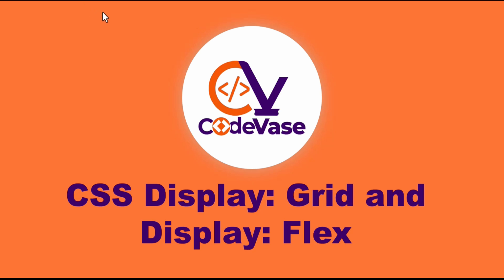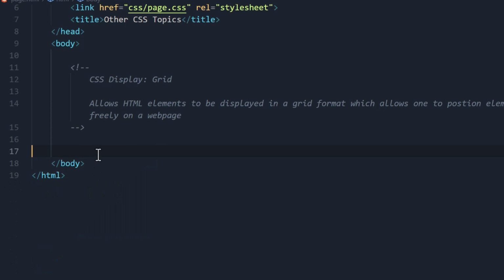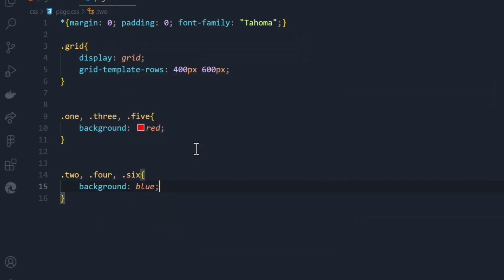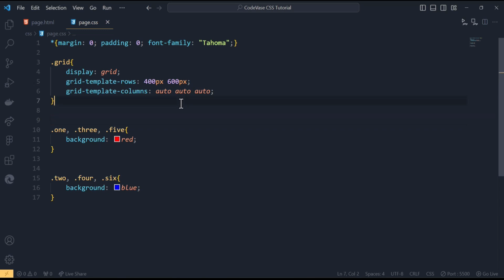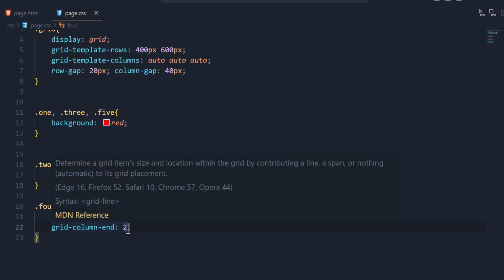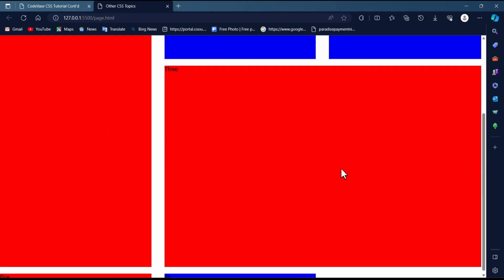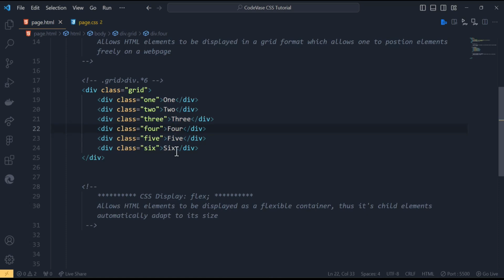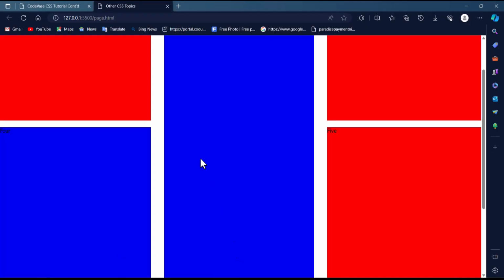CSS Tutorial for Beginners #10 - CSS Grid for Beginners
🔲 Unleash the Power of CSS Grid! 🔲 Dive into the world of modern web layouts with this in-depth tutorial on CSS Grid. From creating responsive grids to mastering grid-based design, this video covers everything you need to know to revolutionize your web development skills.

🔍 Topics Covered:
✅Understanding the Basics of CSS Grid
✅Creating Responsive Grid Layouts

Watch our last tutorial on How to Apply CSS Positions, Attribute Selectors, and Overflown below 👇